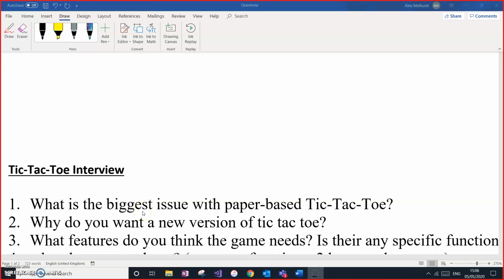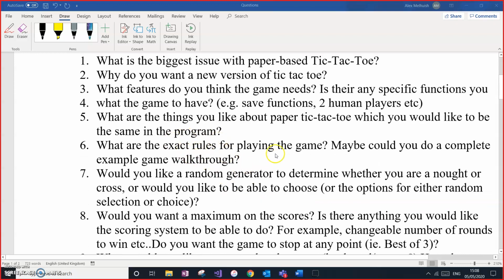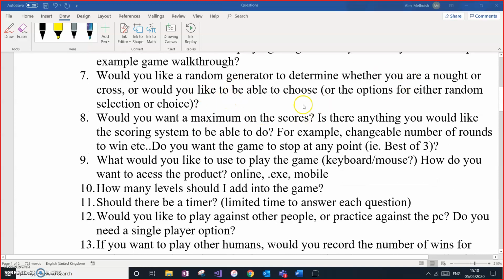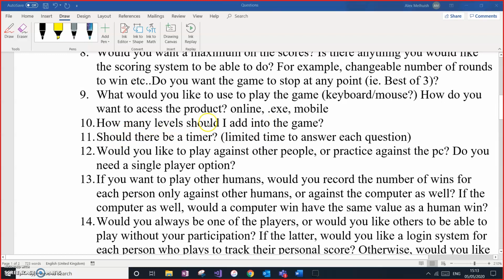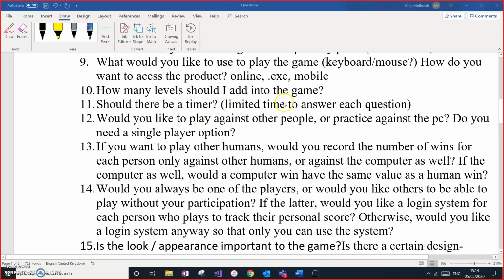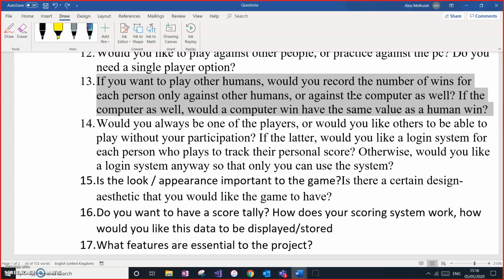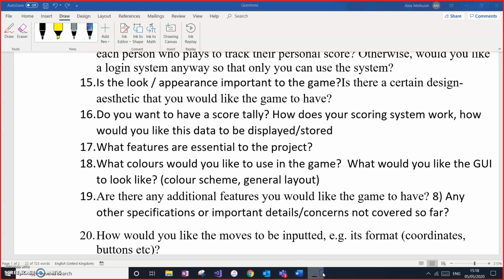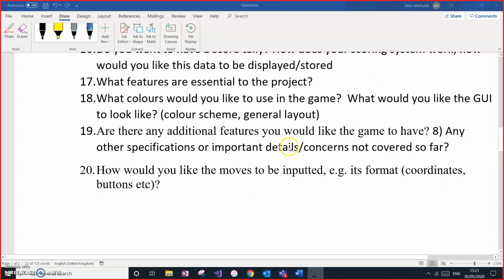Mini Project (client inteview part 1)